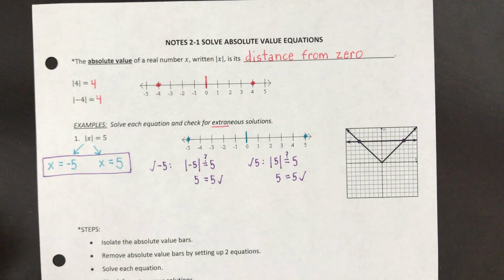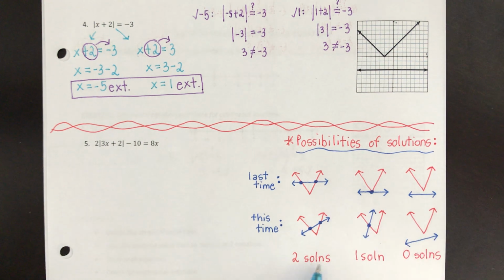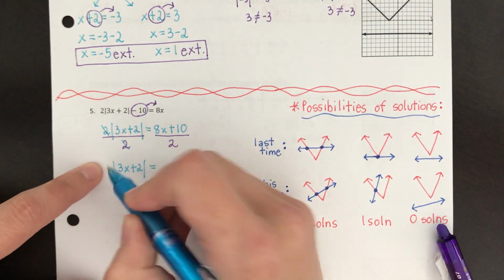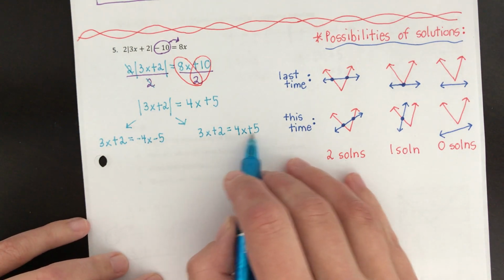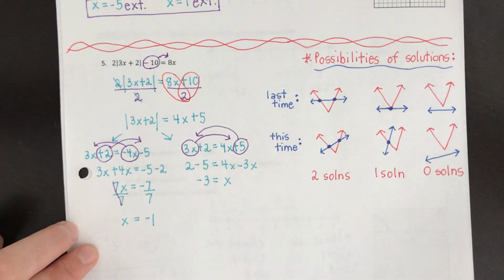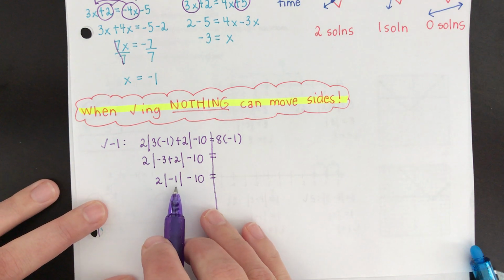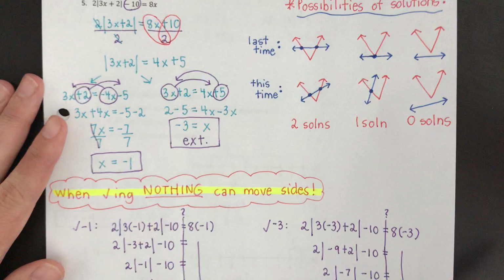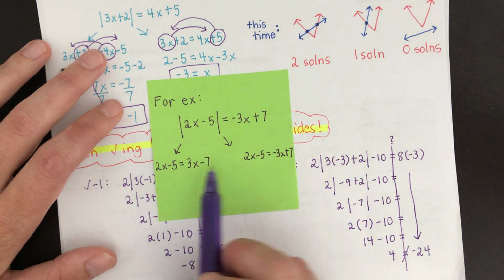2-1 Part 2